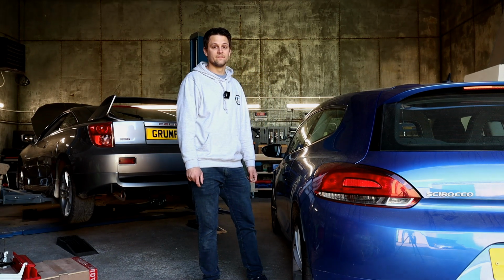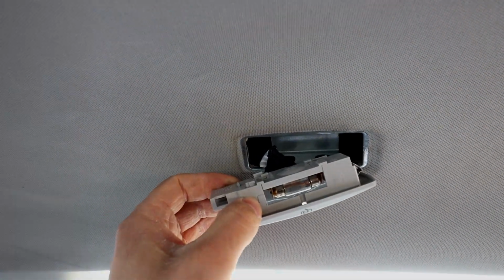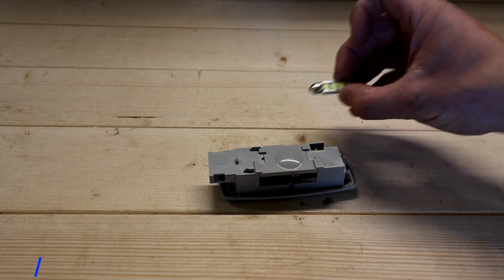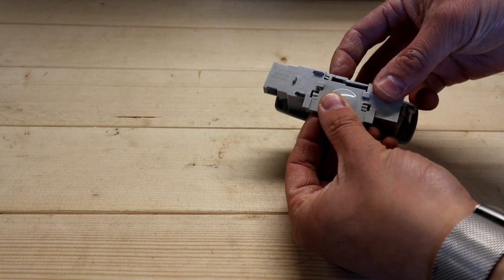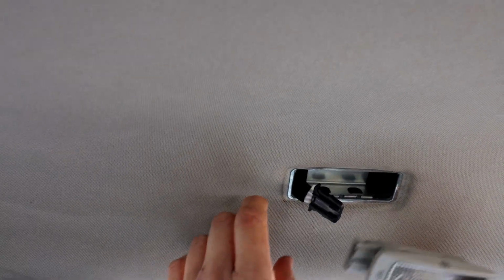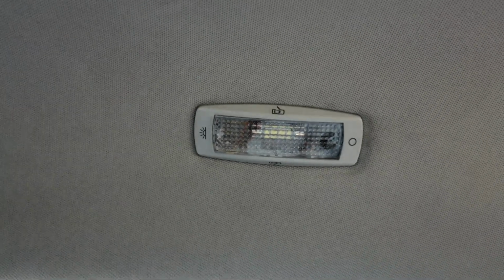VW Scirocco/Golf/Tiguan 2008-2017 Rear interior light unit upgrade to LED. 5% OFF for my Followers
Hello guys!
AlexTheGrumpyOne here with another video for you :)
This is a quick video on VW Scirocco/Golf/Tiguan rear seats light upgrade to led unit. It is quick and easy.

5%OFF to my followers using my IG name "alexthegrumpyone"

If you need anymore help, just let me know and I can even do it in few different languages : English, Portuguese, Spanish, Russian and Ukrainian.

Equipment used to film:
Canon 90D
Canon lens
Samsung S10

Obrigado!
Спасибо!
Дякую!
Gracias!